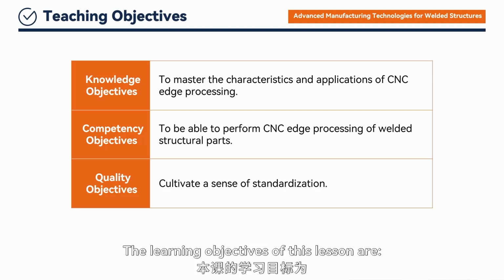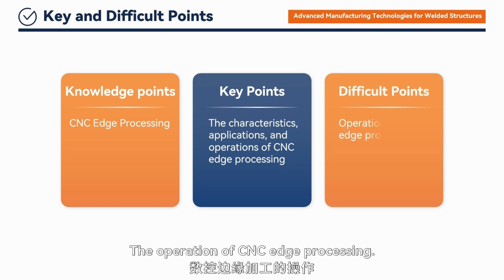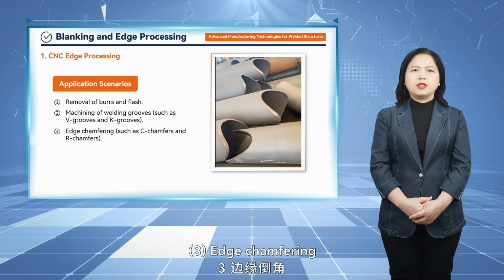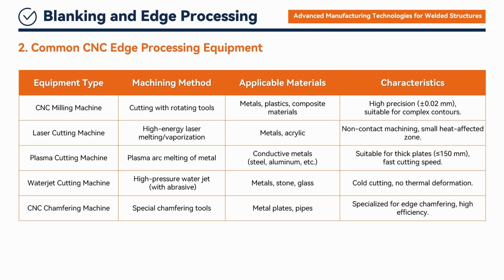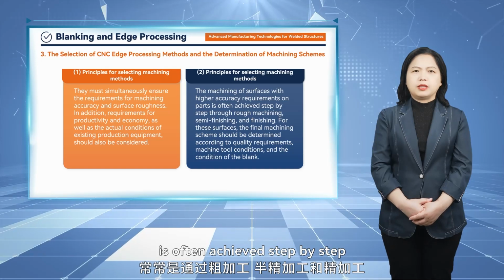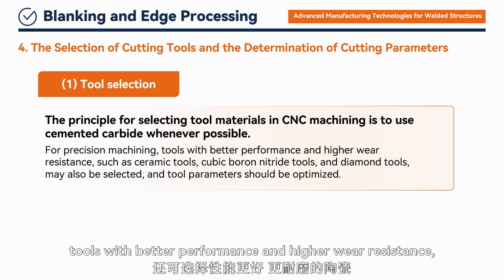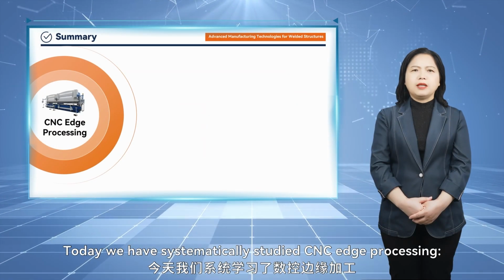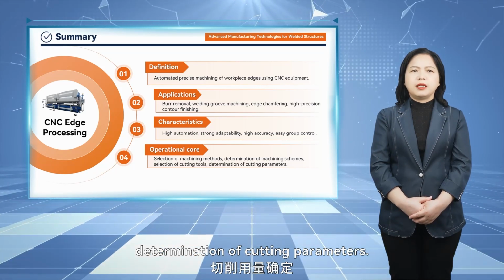2 1 10 CNC Edge Processing1 1